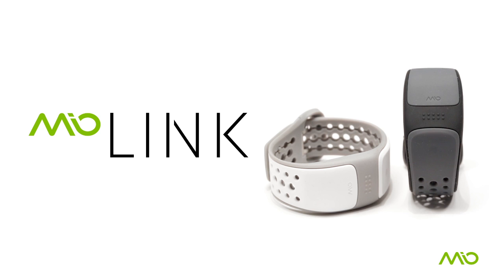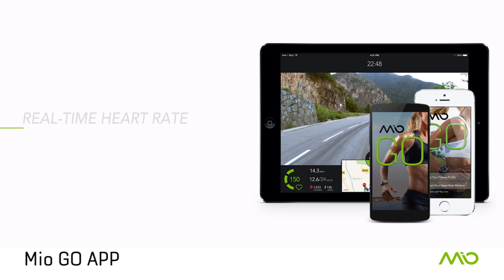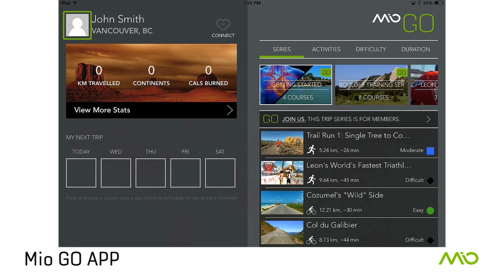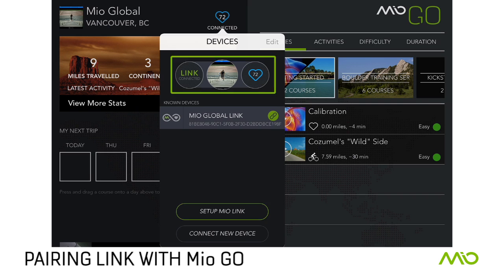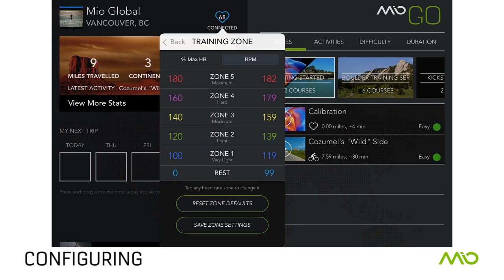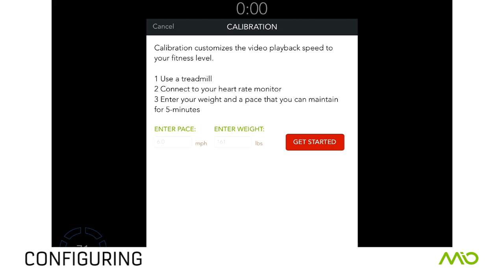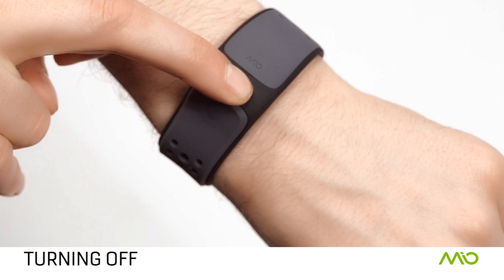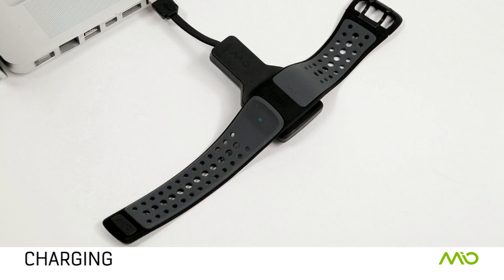Blue Chip Productions: Mio Global "Link How-To" Instructional Video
Title: 075 MIO Link How To Final H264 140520
Client: MioGlobal
Type: Instructional Video
Date: 2014
Location: Vancouver, BC
Post-Production Company: Blue Chip Productions